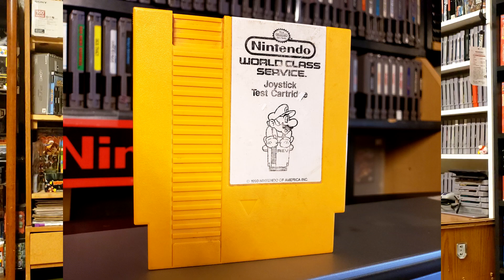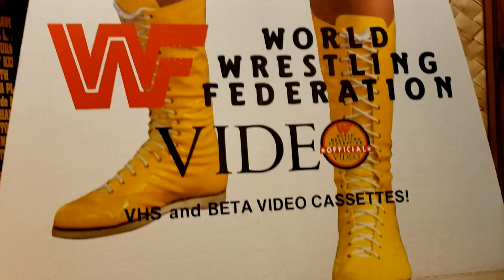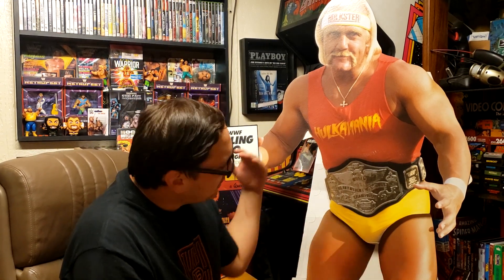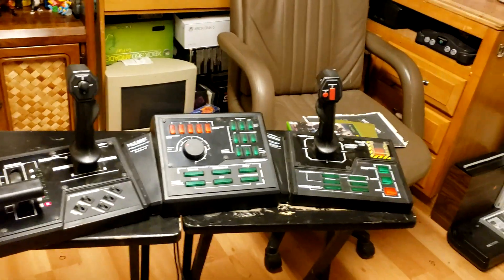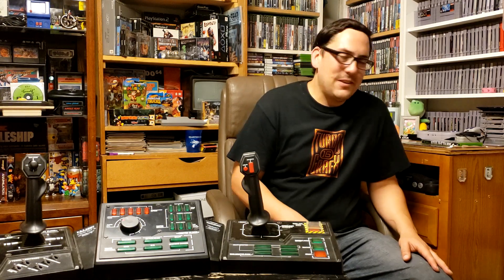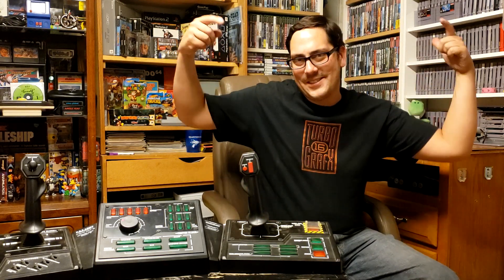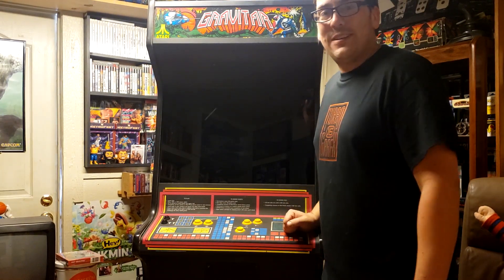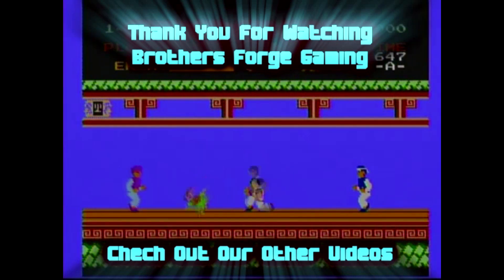Top 5 Things in EZ's Game Room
Welcome to the top 5 things in EZ's Game room. this is a video response to Reagan Riggles who challenged EZ to show off 5 of his favorite things throughout his collection. check out a brief video tour, some memories and all and all some fun unique items. Also we have extended the challenge ourselves to a few of our friends here on YouTube, so Back in the Day Gamer, The Jab Jab show, and Russ Lyman lets see what you got!